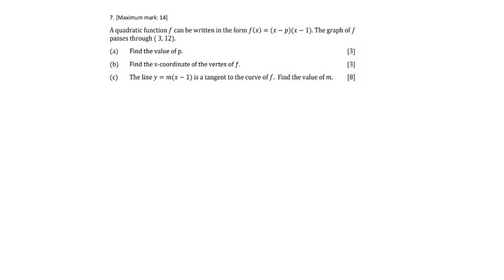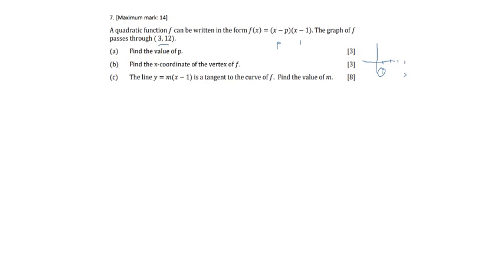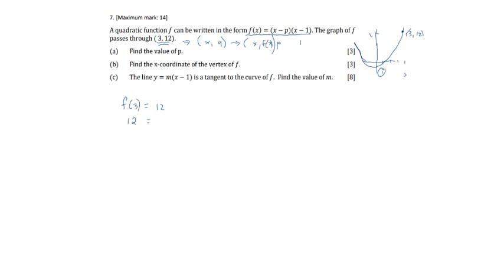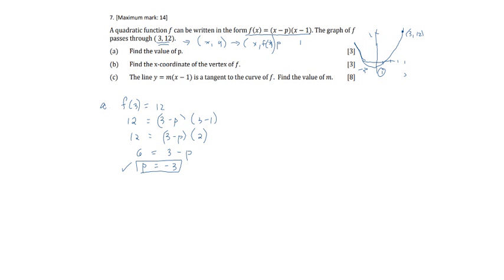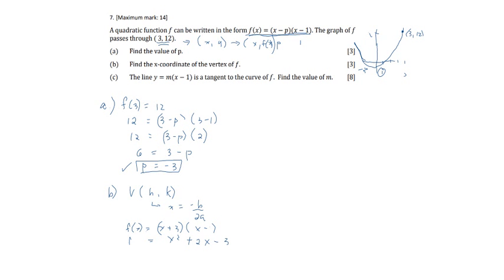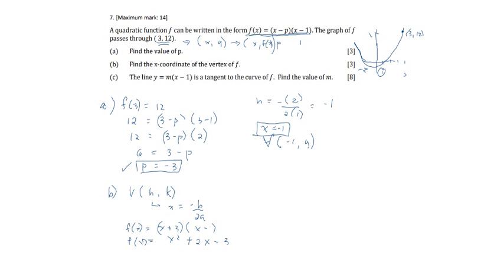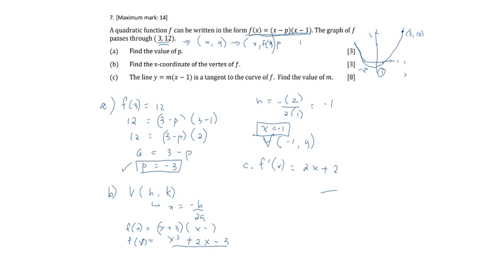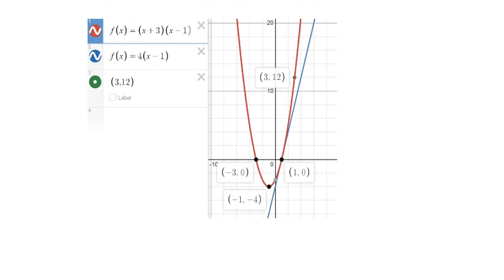Math AA Quadratic Function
Answer to AA-SL question
finding the root, the x-coordinate of the vertex and the slope
* the roots are -3 and 1